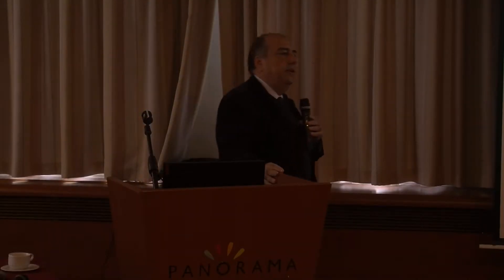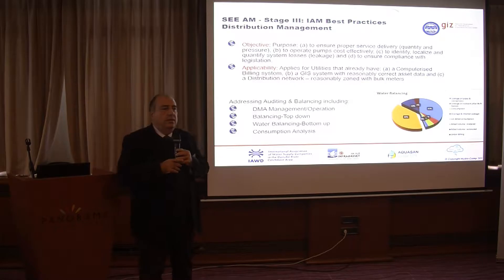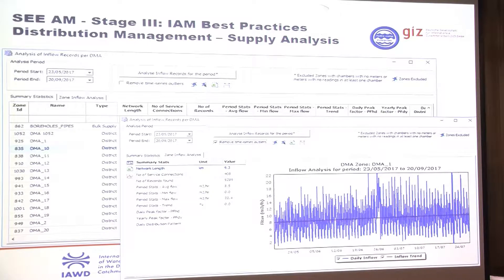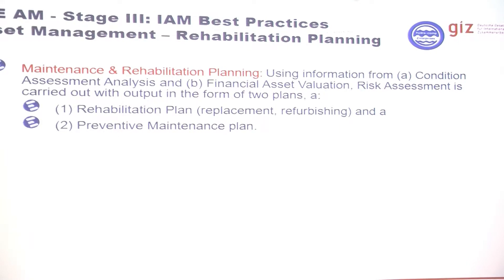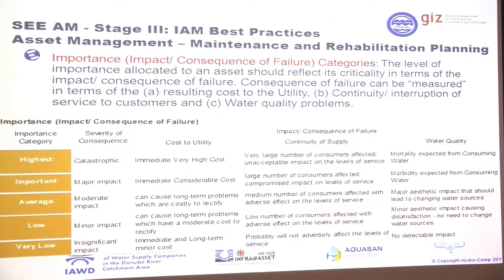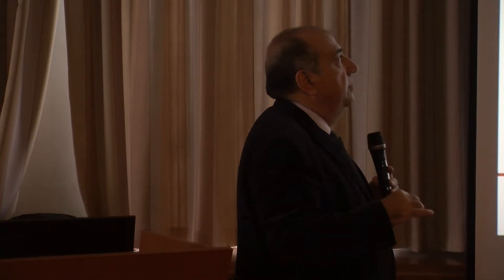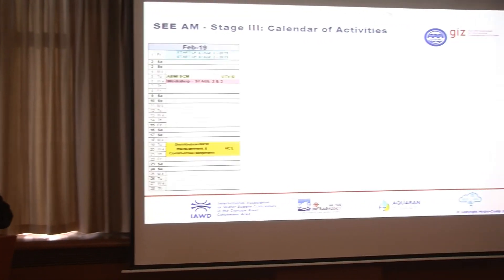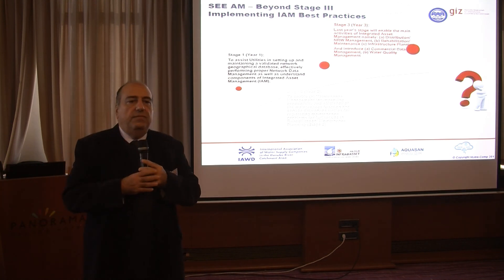SEEAM - Presentation - Dr. Petros Kolovopoulos- Stage III